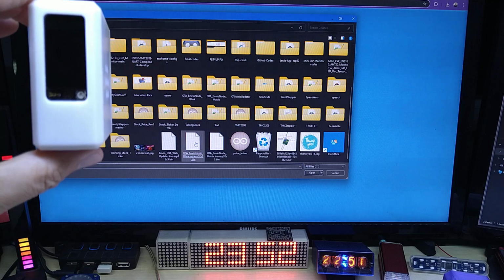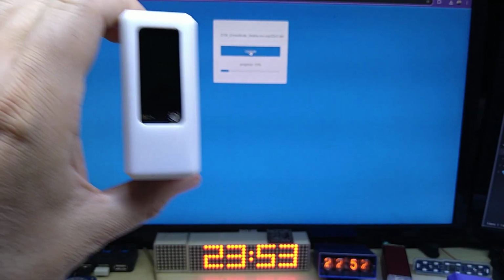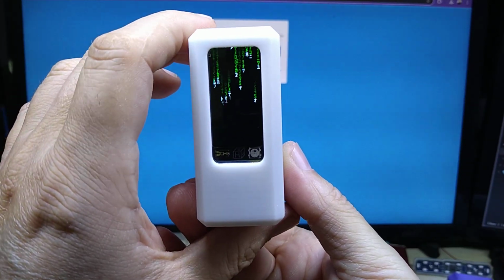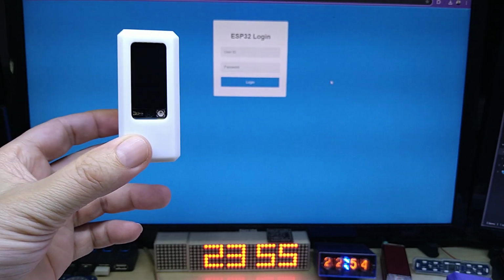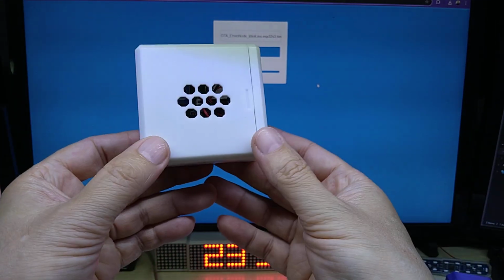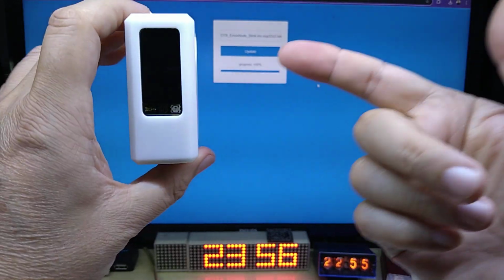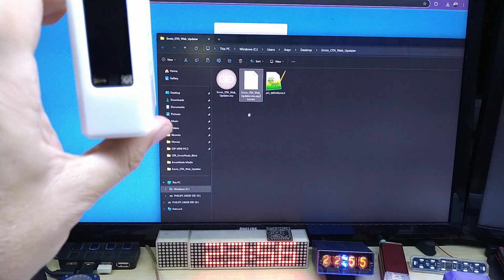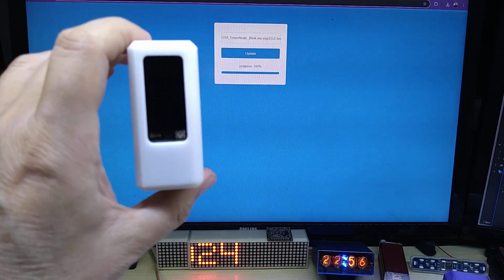The EnvioNode with esp32 Kickstarter Campaign Video by Hayri Part 4, Over The Air OTA Update